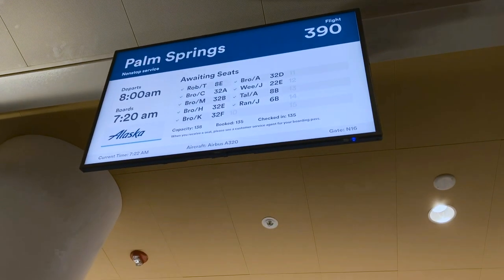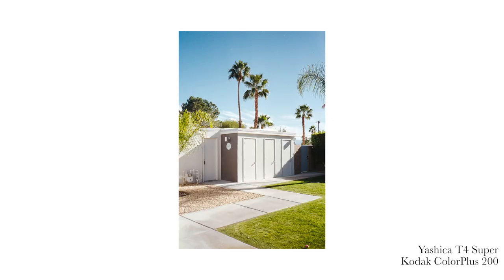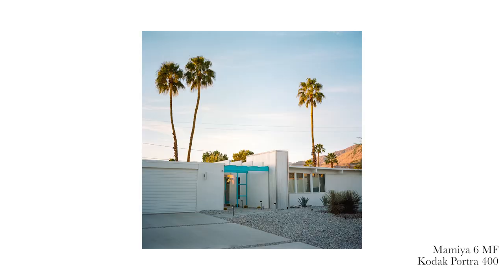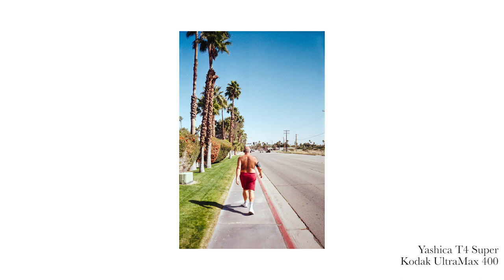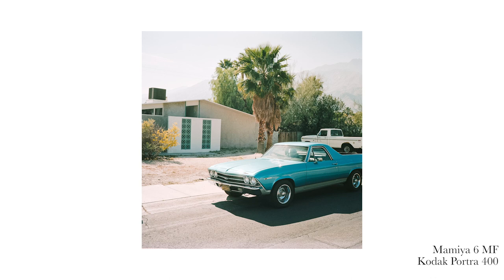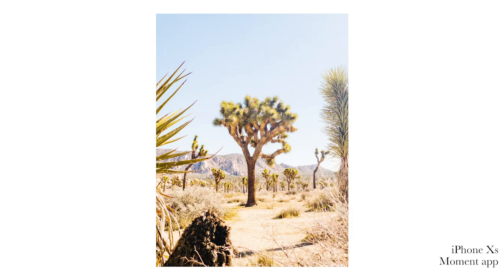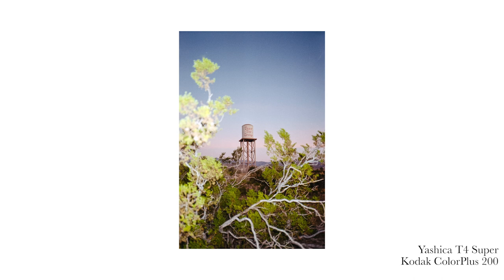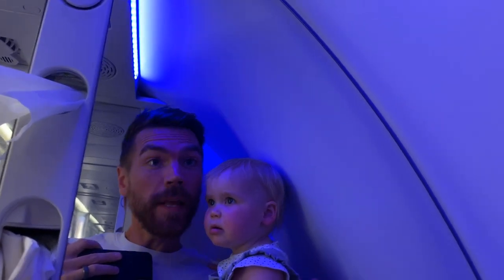Film Photography in Palm Springs, CA on Mamiya 6 MF, Yashica T4 and Ricoh Auto-Half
Joe makes a video talking about the photos he made during a trip to Palm Springs, CA. He goes into depth on using his Mamiya 6 MF, Yashica T4 and Ricoh Auto-Half cameras while in the desert on mostly Kodak films.

0:00 | Intro
0:38 | Cameras
1:05 | Pool photos
1:27 | Sunrise in the neighborhood
2:38 | Daytime photowalk
4:04 | Joshua Tree
5:07 | Sunrise in the desert
6:49 | Outro

Gear:
Cameras
Canon 5D mk IV
iPhone Xs
Mamiya 6 MF
Yashica T4 Super

Editing:
MacBook Pro (2017)
Photoshop CC
Lightroom CC